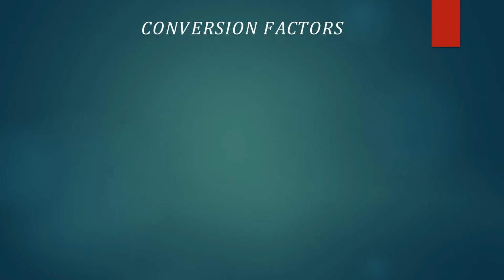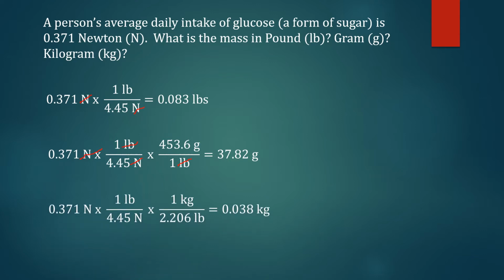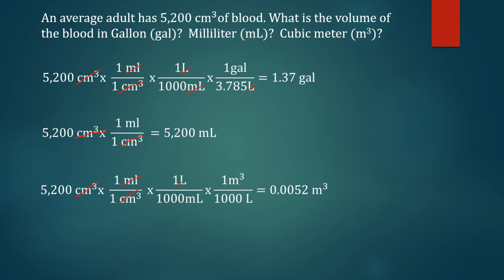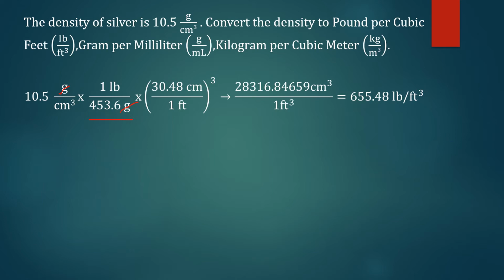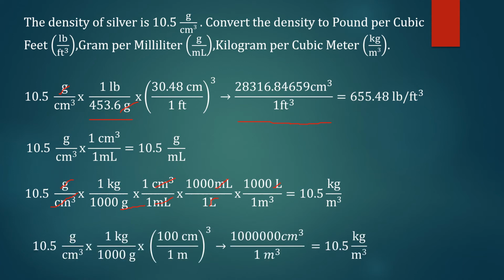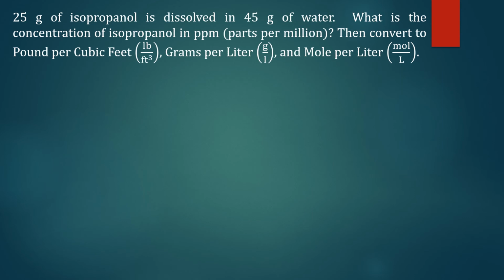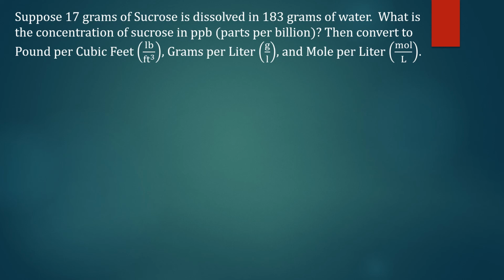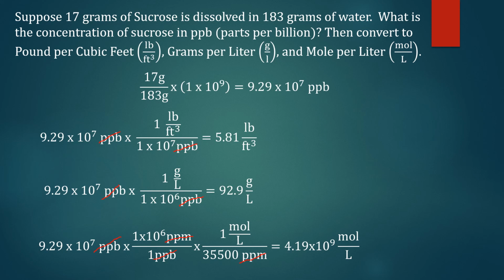Conversion of Units